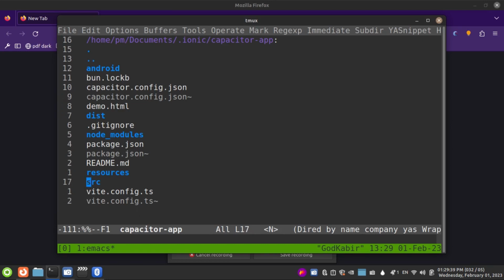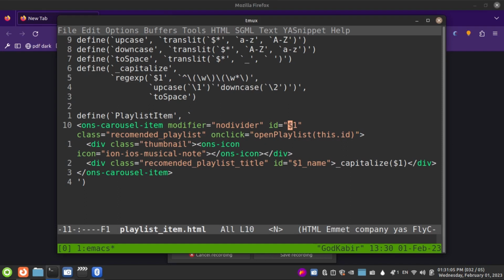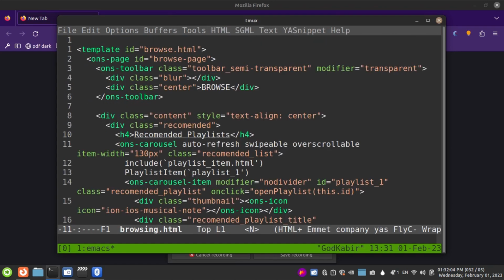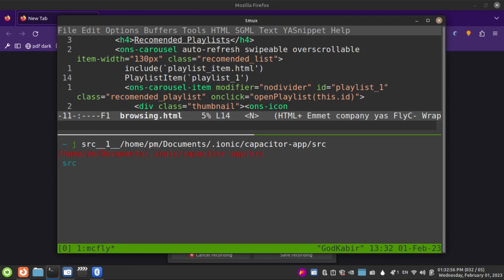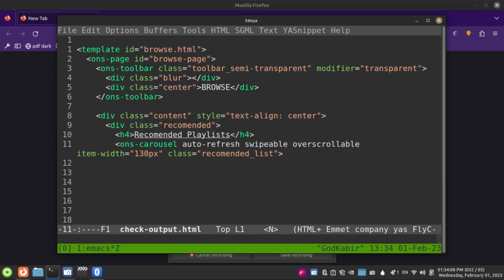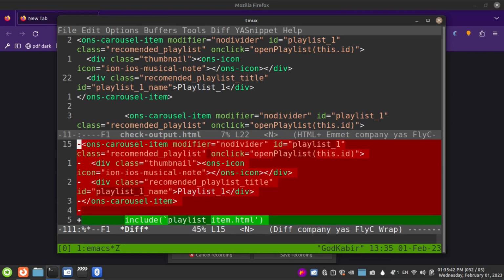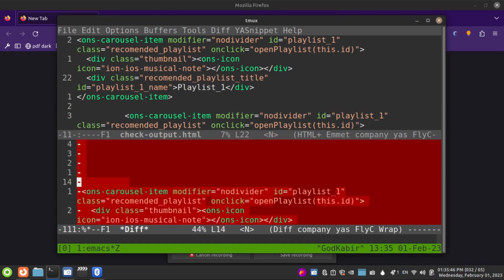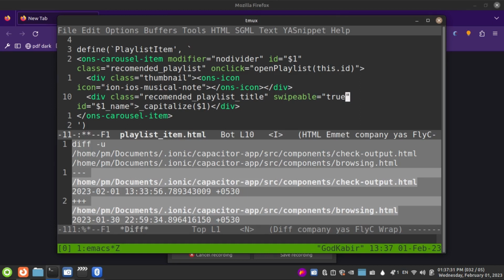Can GNU M4 replace my need for react based framework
I'm amazed by how efficient GNU M4 can be and replace the need for another framework for component based development. I tried Astro Js for the same but it didn't worked for me. For writing react based component, there goes a lot of boilerplate.